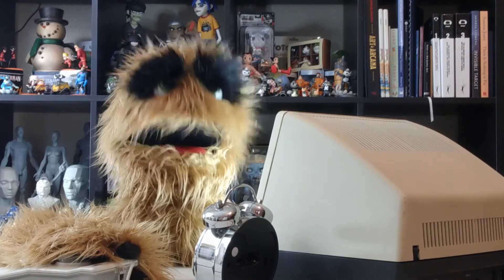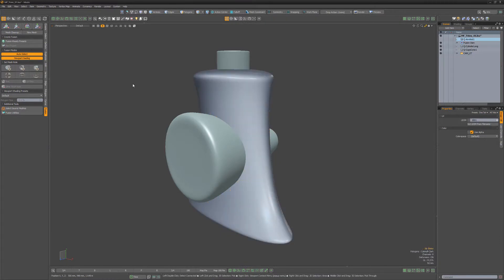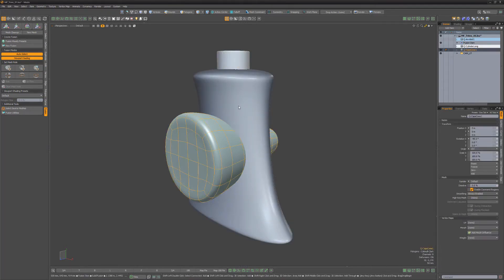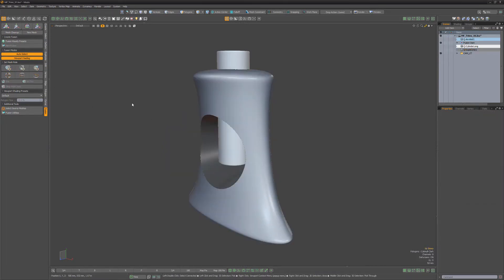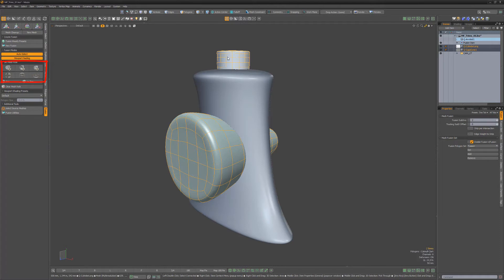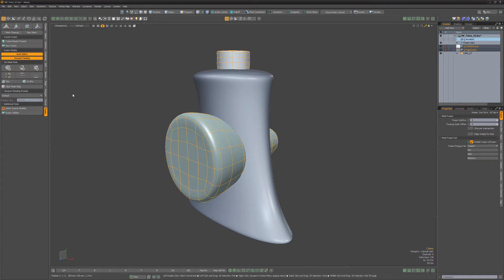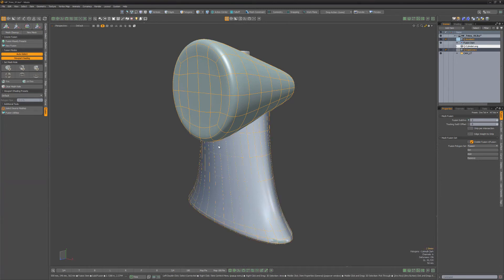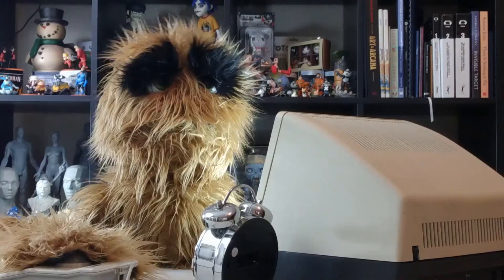MODO | Mesh Fusion: Trim and Un-Trim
This video takes a quick look at the Mesh Fusion Trim and Un-Trim Mesh Roles in Modo.